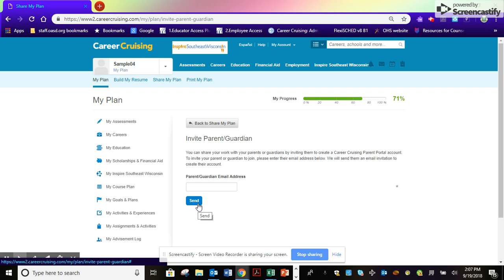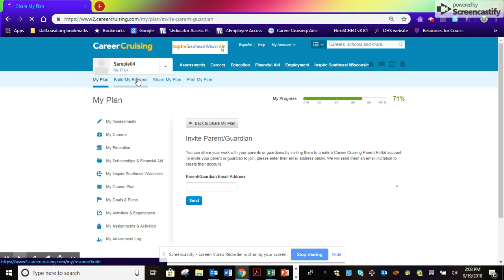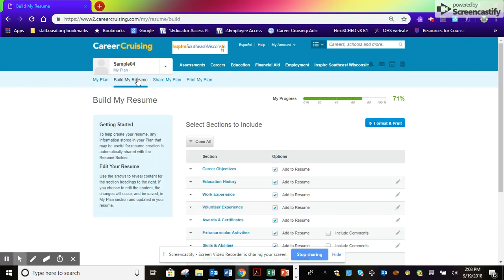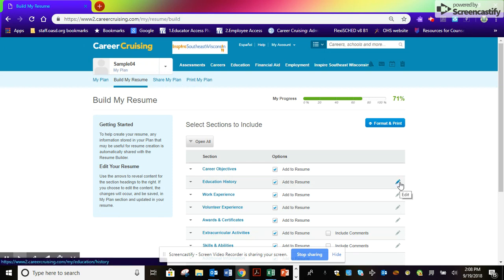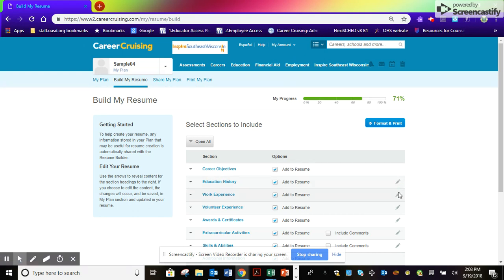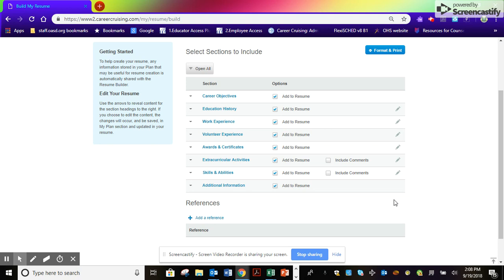Sep 19, 2018 2 08 PM